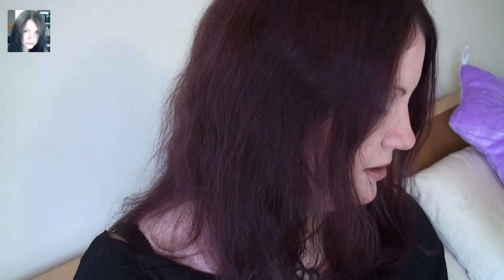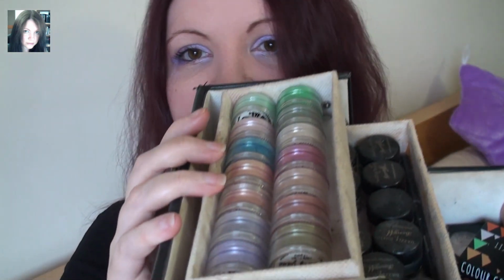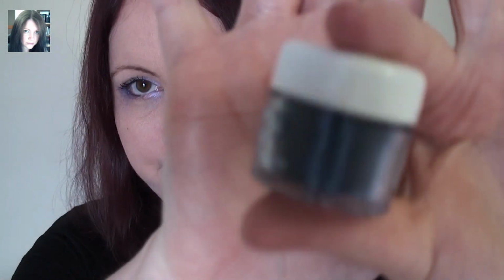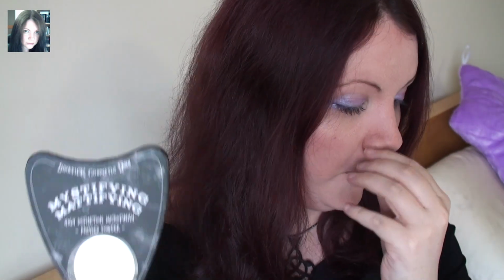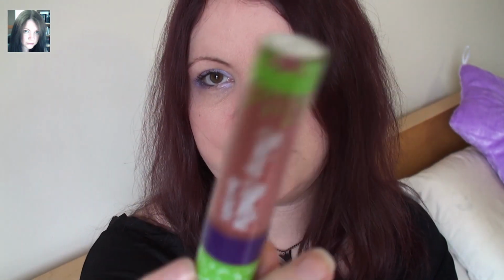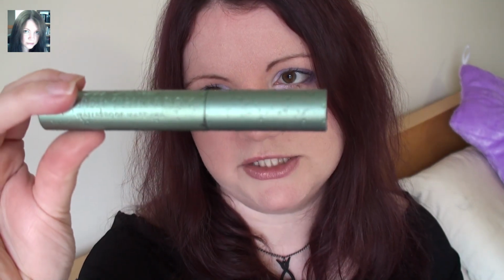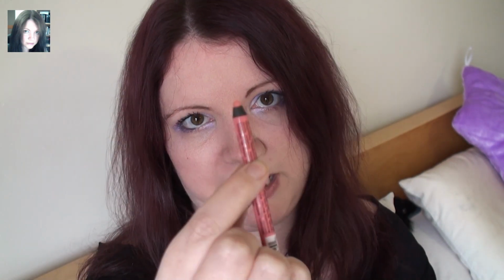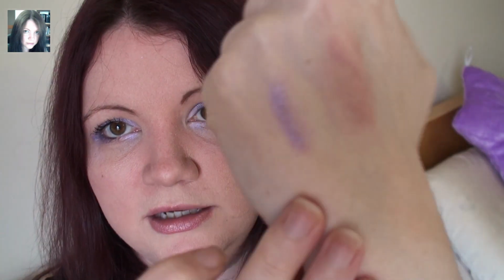I can't Witch Without - Cosmetics! Vegan Cruelty free makeup for Witches (requested)